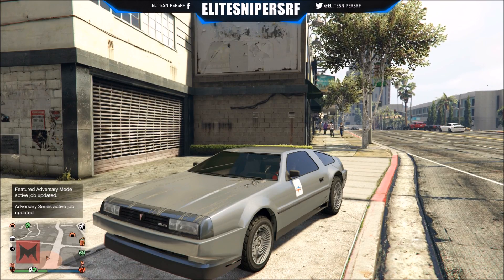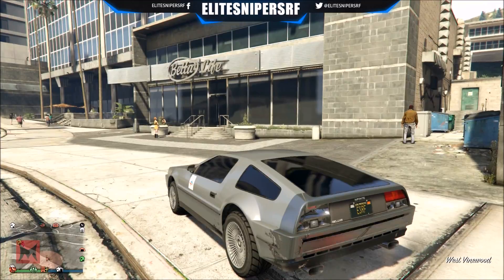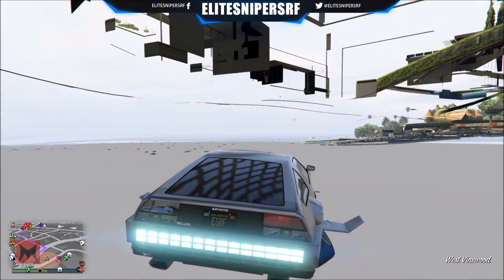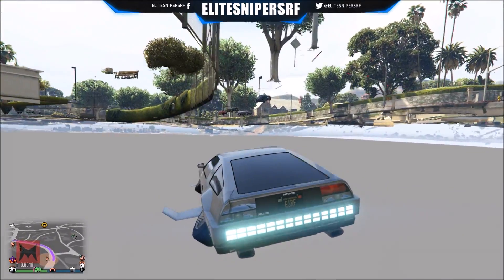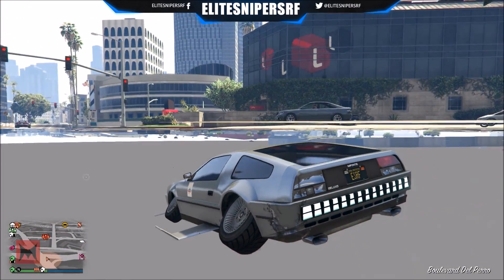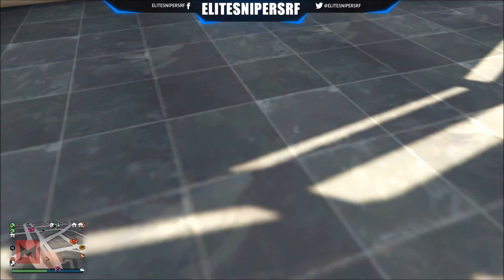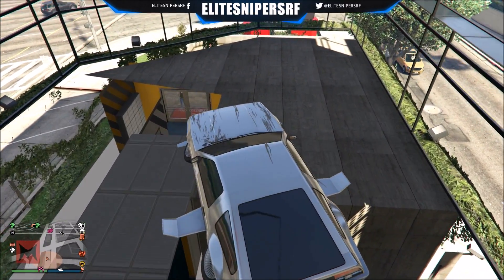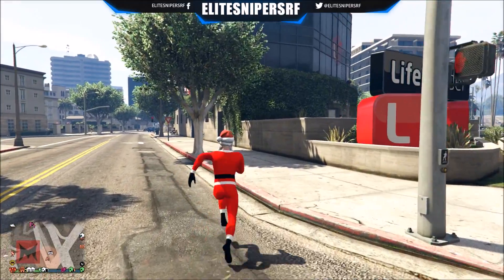GTA 5 ONLINE NEW INSIDE LIFE INVADER BUILDING SECRET LOCATION WALLBREACH GLITCH 1.42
GTA 5 ONLINE NEW INSIDE LIFE INVADER BUILDING SECRET LOCATION WALLBREACH GLITCH 1.42 so with rockstar putting a death barrier inside part of the life invader building stopping us from going under the map we are lucky to have another under the map glitch which shows us whats actually inside the building of what rockstar have left inside the building since it was in story mode join me as we take a look inside this secret location

Team Members Of EliteSnipersRF
MrCaffiene82